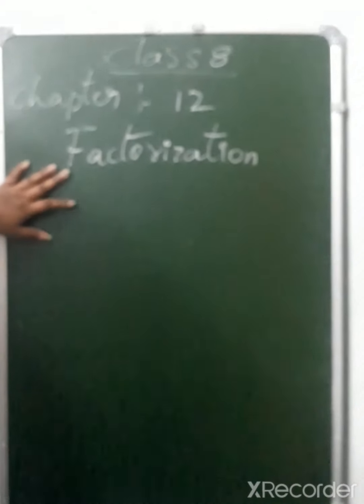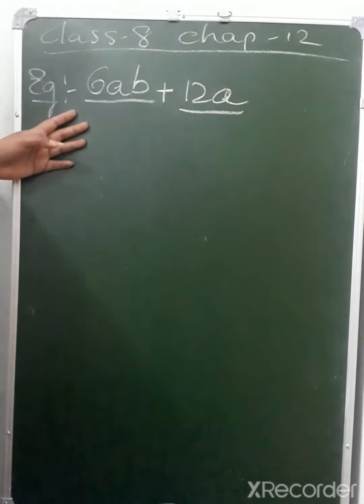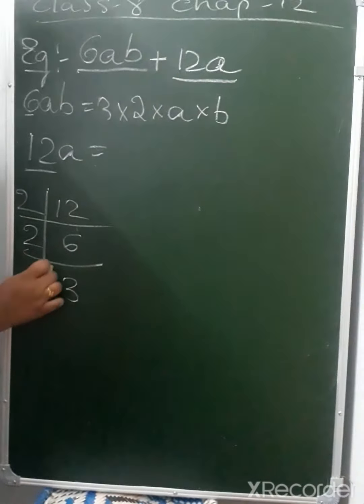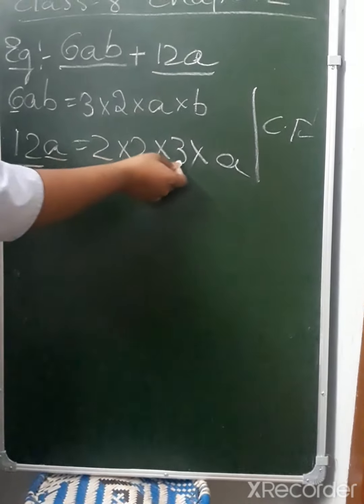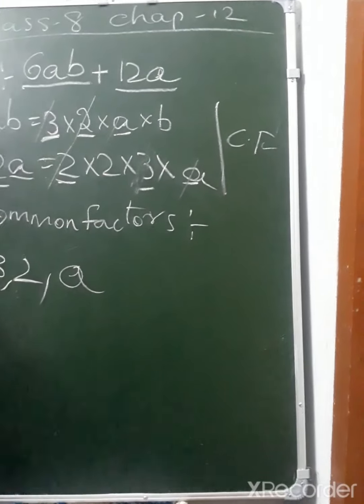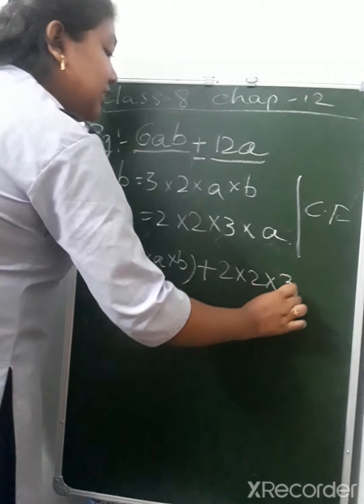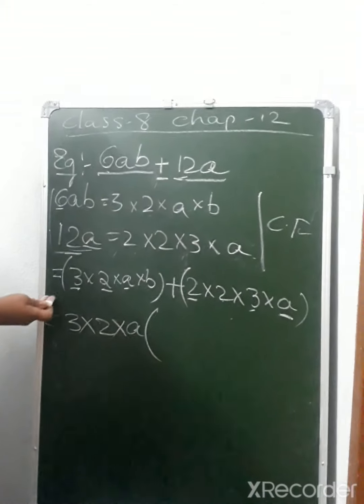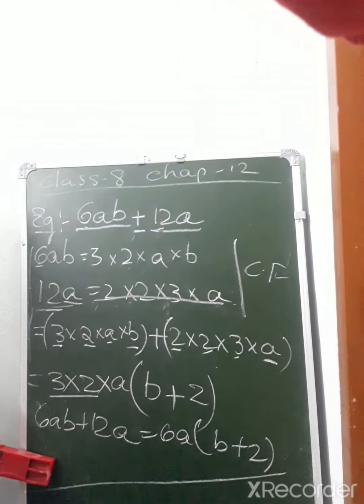class-8 chapter-12 ,factorise and common factors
how to find common factors
how to factorise
class 8 chapter-12 problems